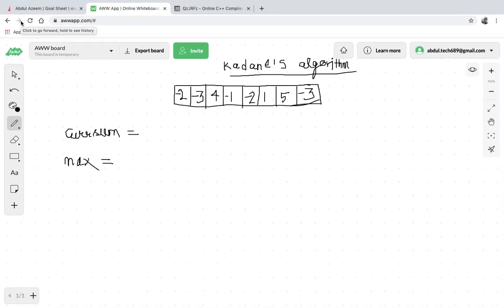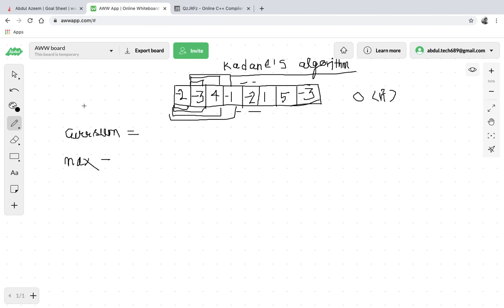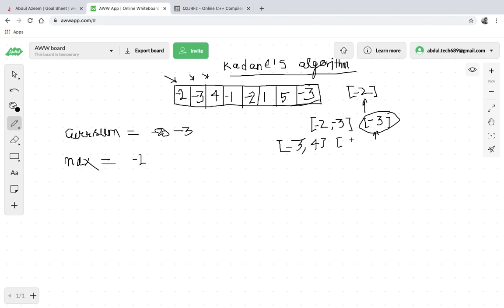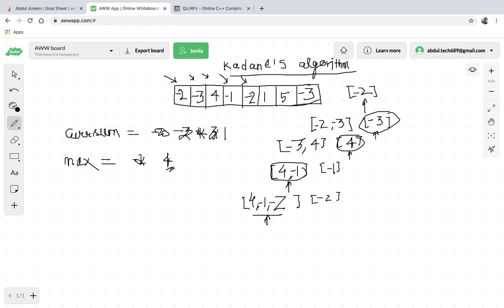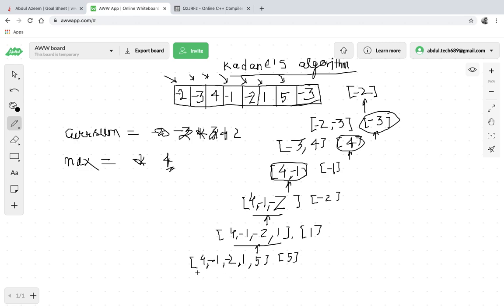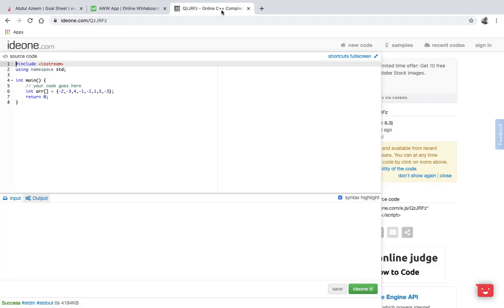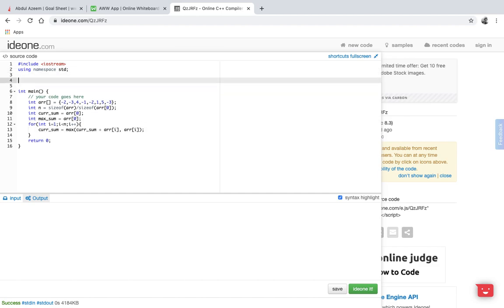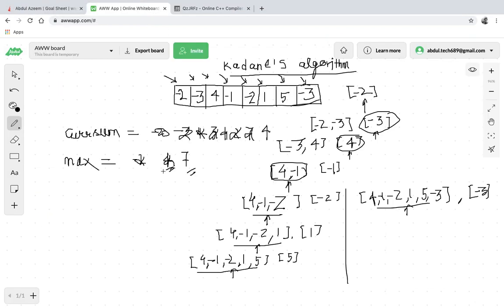Maximum Sum Subarray Problem (Kadane's algorithm)